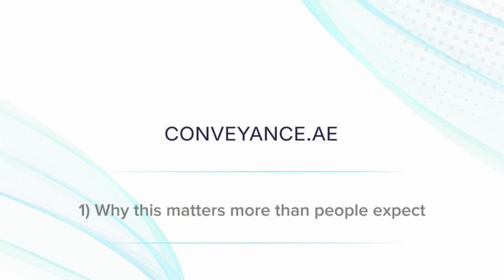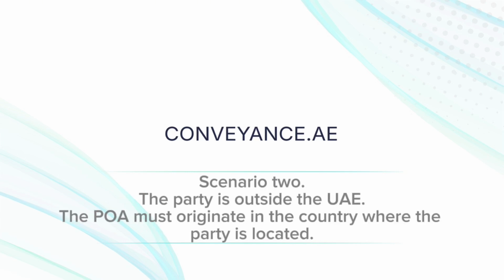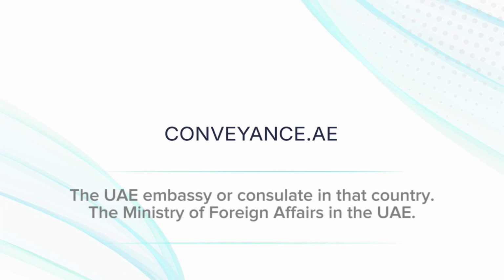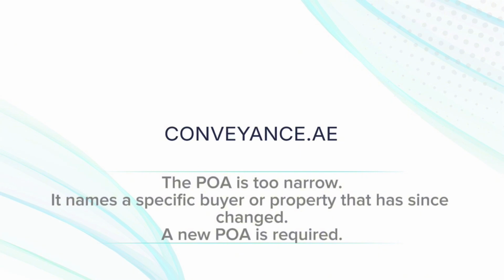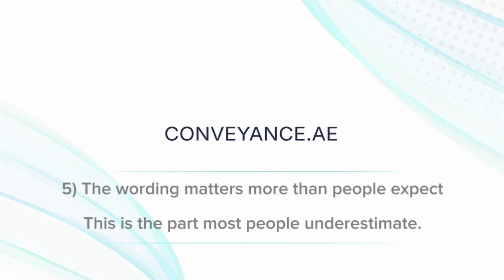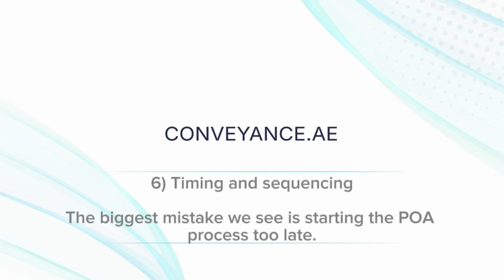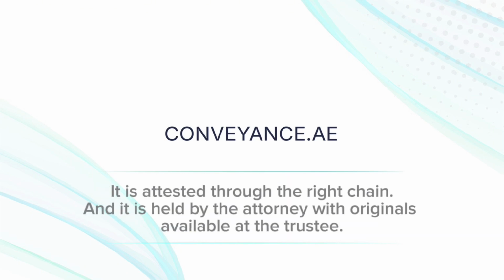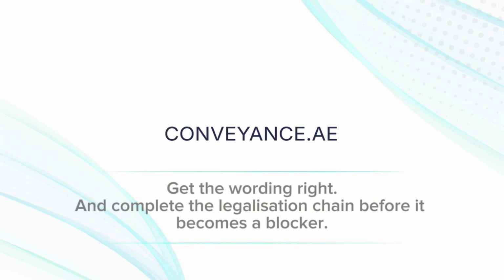EPISODE - 08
Welcome to the Conveyance Desk Podcast, your go-to source for insights on conveyancing in Dubai and property transfers in the UAE.
Visit conveyance.ae for expert services in power of attorney, conveyancing support, and more—simplifying your real estate journey in Dubai.